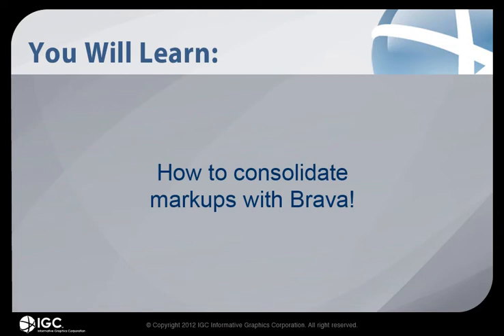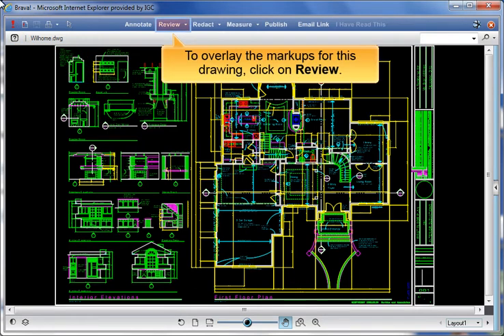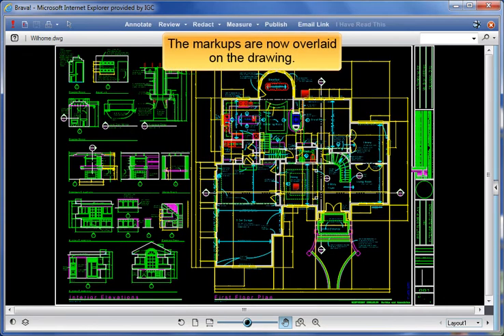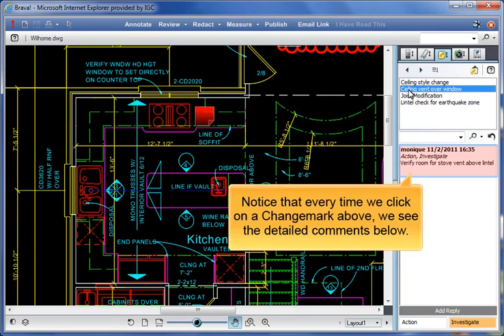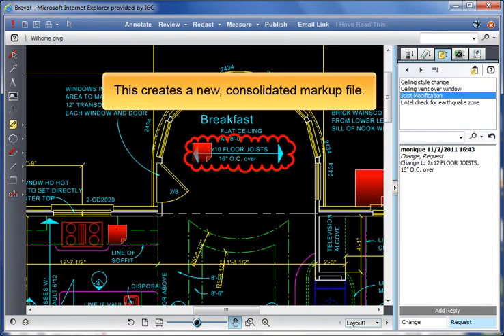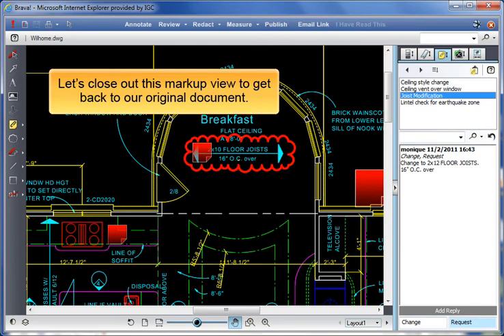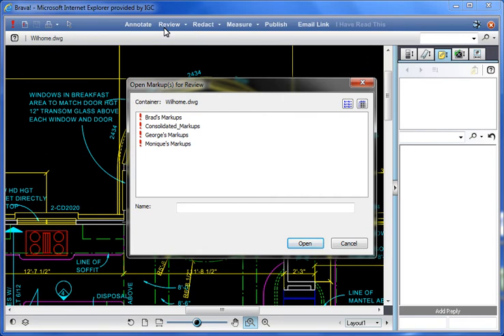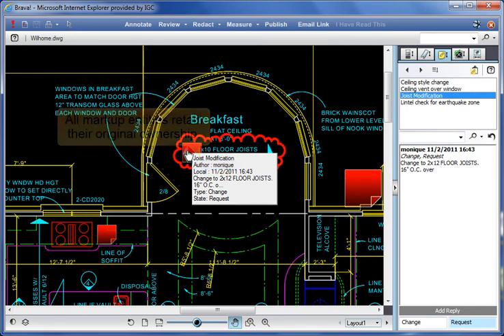Consolidating Markups in Brava! for OpenText Content Server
Learn how to view and consolidate markups using Brava for OpenText Content Server.